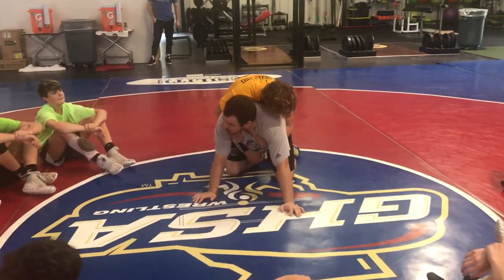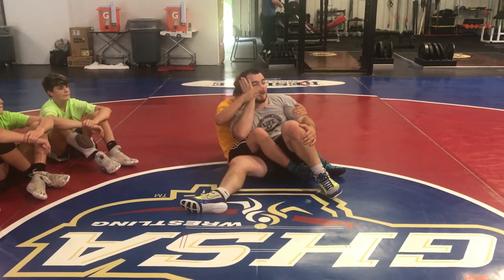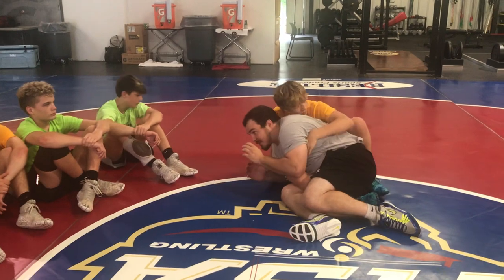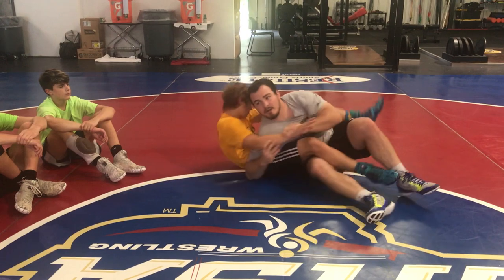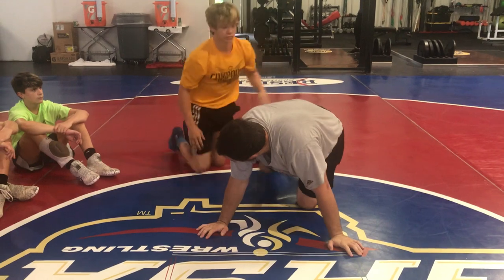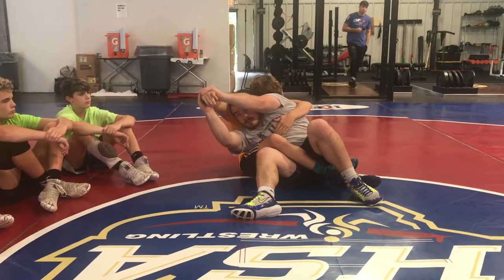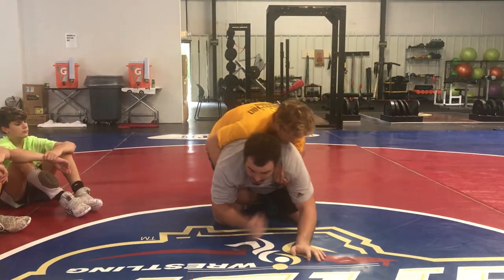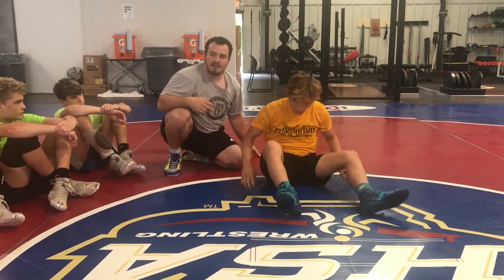Defending leg rides by attacking top mans arm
Penn State All American Matt McCutcheon covers strategy to cover leg defense.